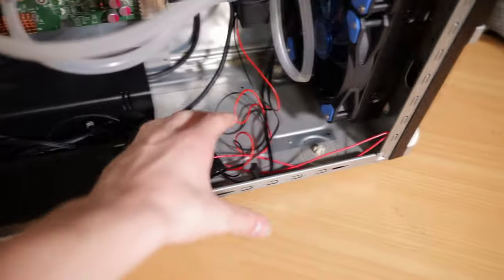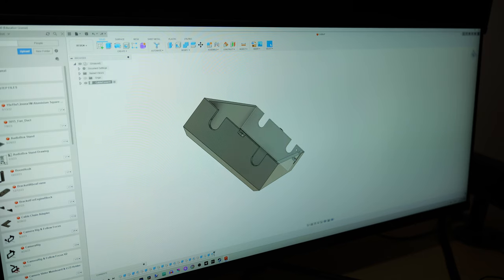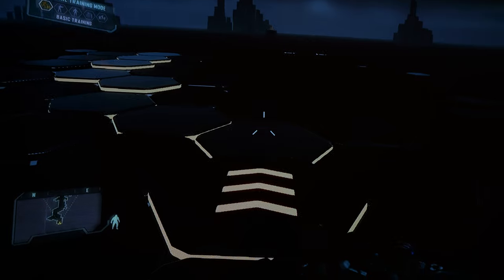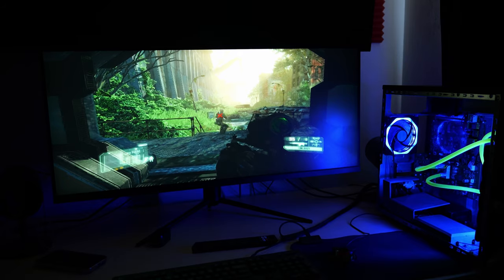Building a Sleeper Watercooled Xbox 360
Bringing justice to the water-cooled Xbox 360.

PCBWay made this project possible, go check them out!